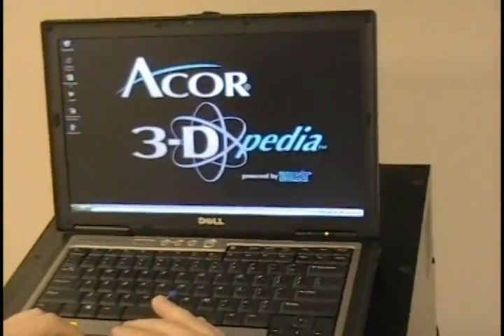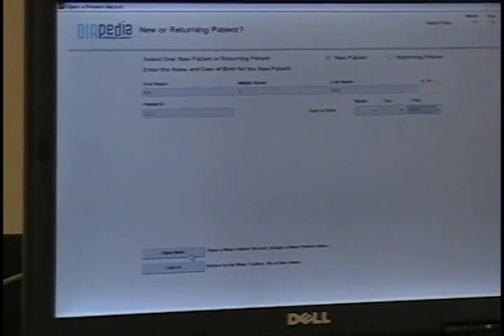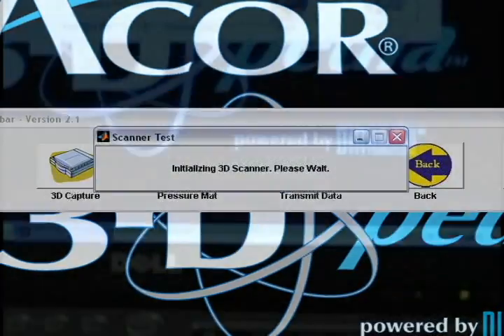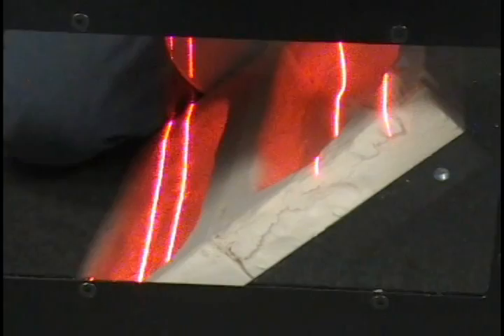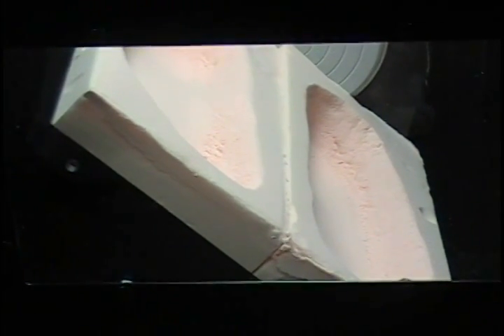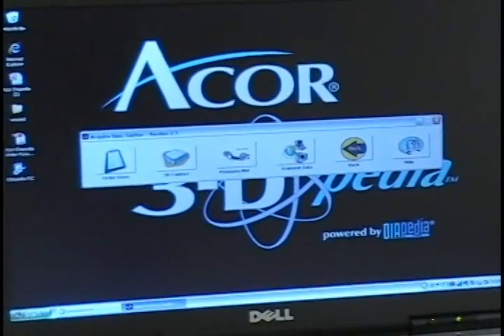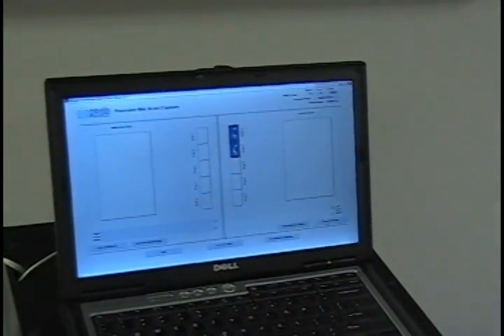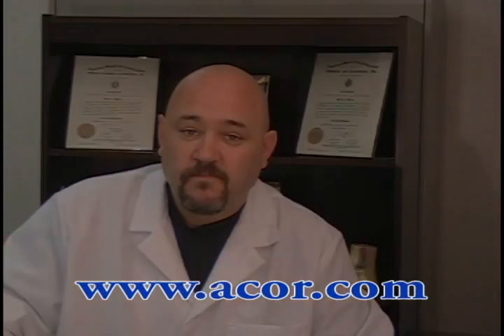ACOR- 3D-pedia Scanning Station Demonstration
This demonstration shows ACOR's 3D-pedia scanning station being used to scan foot impressions for the purpose of CAD/CAM orthotic manufacture. Covered are the different menus in the software, the processes involved, pressure pad incorporation, and a scan done in real time.